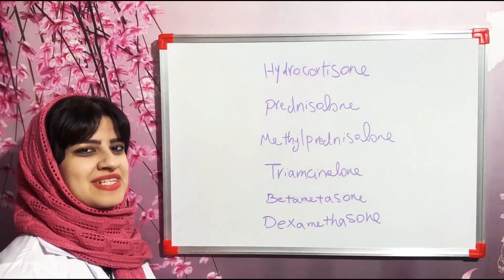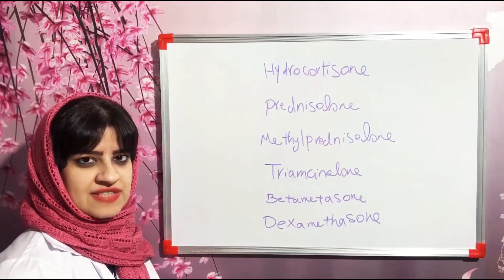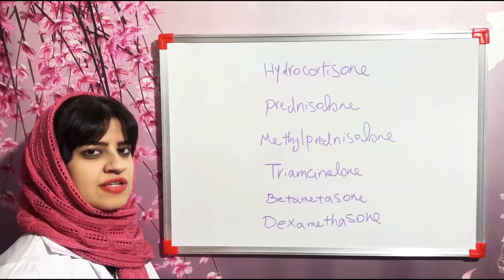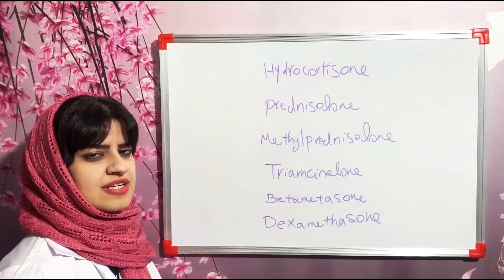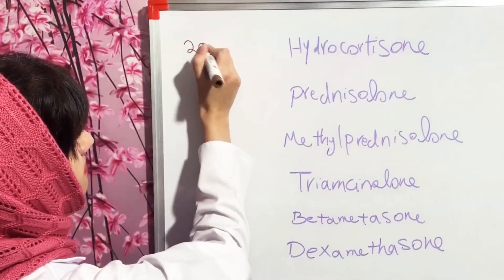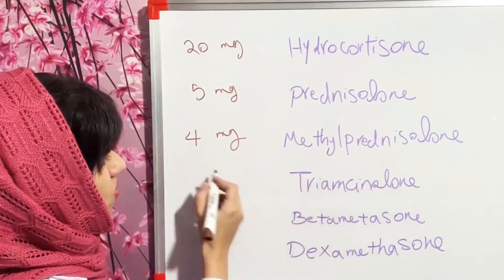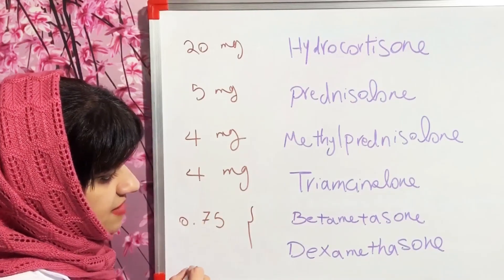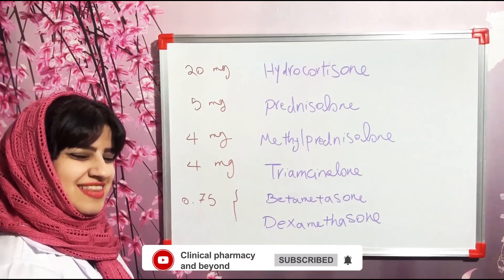Equivalent doses of corticosteroids: How to switch corticosteroids ?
In this video, we discuss the equivalent doses of corticosteroids. It is very important to know how to switch them together. For example, agents with  sodium and water retention, like hydrocortisone, are not preferred in patients with heart failure. So, we by knowing the corticosteroids equivalent doses, we will switch them.
I upload videos regularly three times a week. Ask you questions in the comments. Have you ever been involved with corticosteroids ?